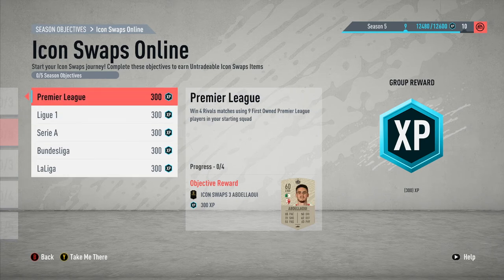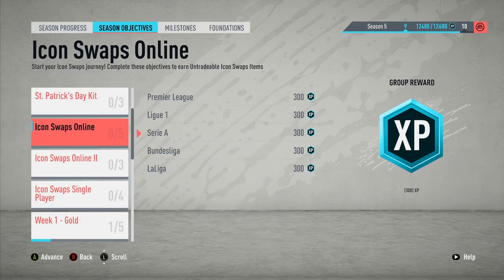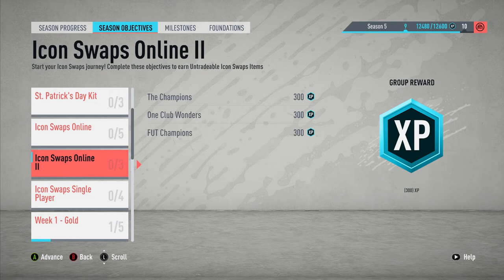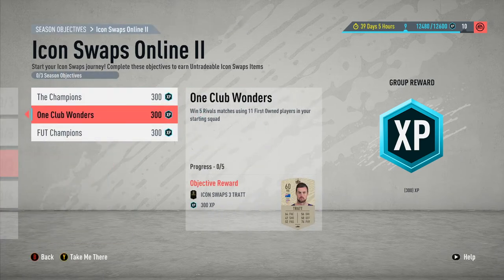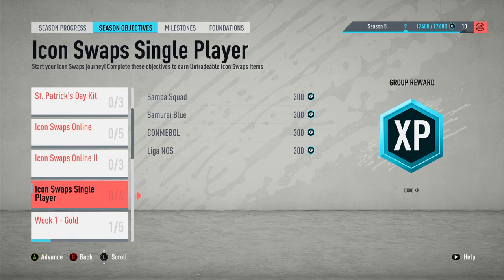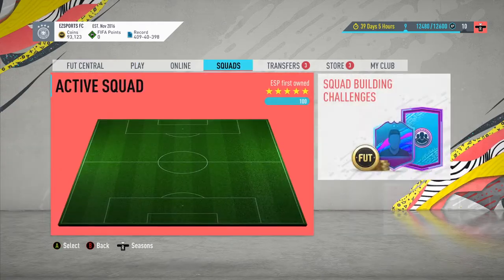HOW TO COMPLETE MY ICON SWAP 3 QUICKLY AND EFFICIENTLY